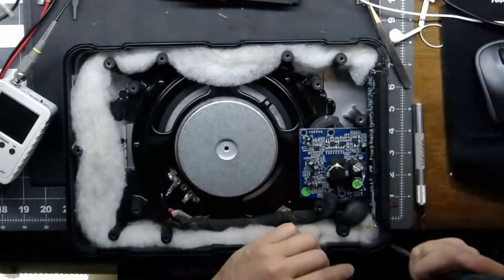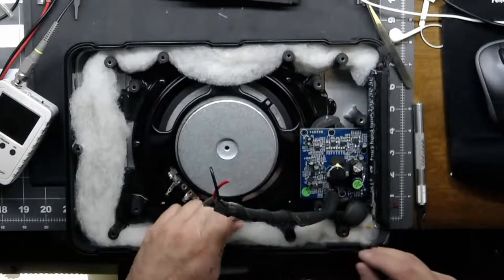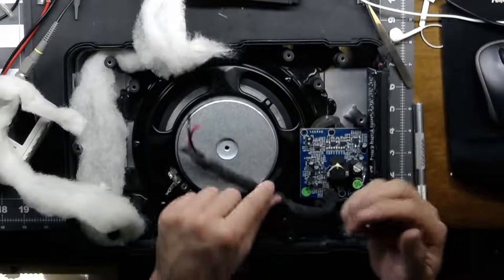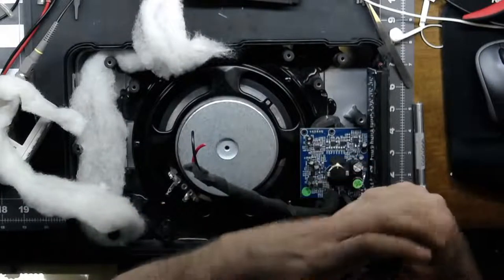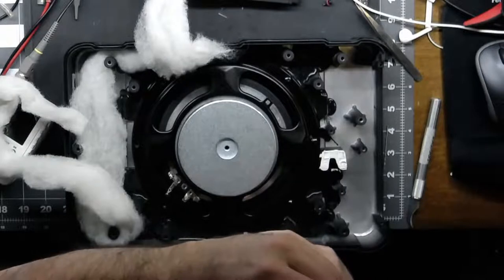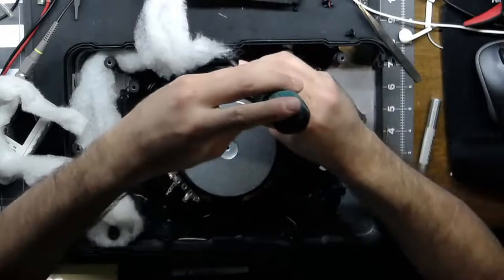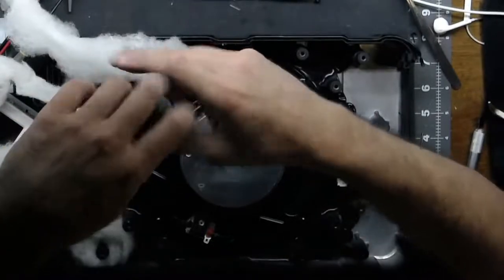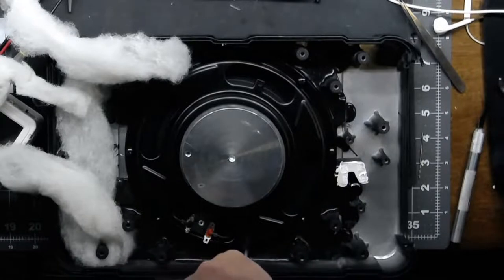Supreme Innovations LLC Live Stream - 025 - Kicker Hideaway Repair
I have been repairing subwoofer amps for about 15 years as a hobby. I have decided to start blogging my repairs and eventually do videos of each one. This is intended to be a blog and a resource for information. I will try to answer repair questions as best I can. Comments and tips are also welcome, If you do not have the experience or the tools, PLEASE do not attempt any of these repairs. You will only end up damaging the board and it will end up costing more for a tech to repair the damage. If you do not have a high quality vacuum desoldering station (Hakko or Weller) and a current limited mains supply, you should not be working on these amps. These subwoofers do not have any user serviceable parts inside. If you open up the sub or attempt any repair you see in this video, you are doing so at your own risk!!!

Bitcoin: 33BvsegCw9AiD9gfCEZvtqVtqUFeCzYVrD
Bitcoin Cash: qq9npykuz5x7y4fmvhdtlm65zsnl6q6v2y85rzq7wn
Ethereum: 0x78600c1DEB31625ddDF567d658d69Ced48D48176
ETC: 0x8EE2AA7BC9E7A1C94d6e4769d92AbcB60DAD1de9
Litecoin: LcnyVNVmU77SdAp4d9JhaDMwq5KryH1tjM
DAI: 0x78600c1DEB31625ddDF567d658d69Ced48D48176
DECENTRALAND: 0x78600c1DEB31625ddDF567d658d69Ced48D48176
DOGE: DTwTvx57Dq8XPbPYLpD1Ap6BpdZFW51eAT
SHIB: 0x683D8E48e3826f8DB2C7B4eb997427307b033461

I have several threads with pictures and custom schematics to assist you with your repair.

Original schematics do exist for some models. The ones that do are easy to find and readily available on the forums. I will not provide them. Please do not ask.

I do accept repairs on a limited first come first serve basis. I am working on a website with a waiting list to simplify this process.

TOOLS USED:
Desoldering - Weller WRS 1002 with DXV 80 (Must Have)
Soldering - Hakko FP-101
Hot Air - Yihua 8508D

RECORDING EQUIPMENT:
FPV cam: Logitech HD Webcam C615
Overhead cam: Logitech PTZ PRO